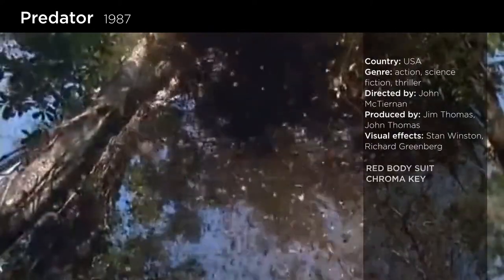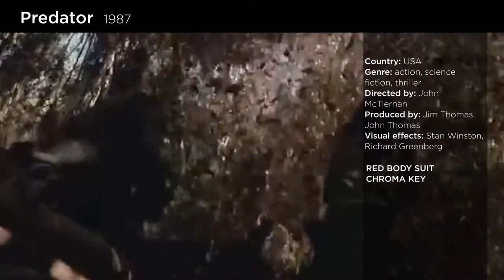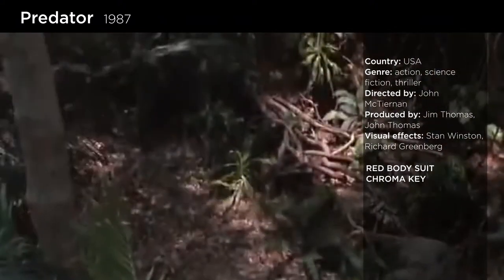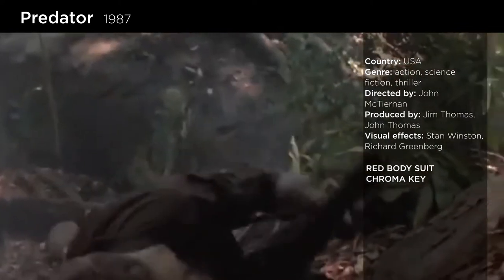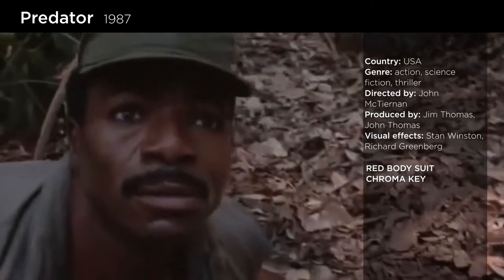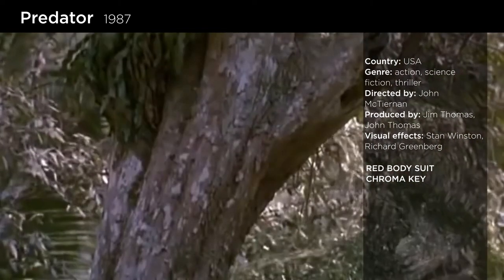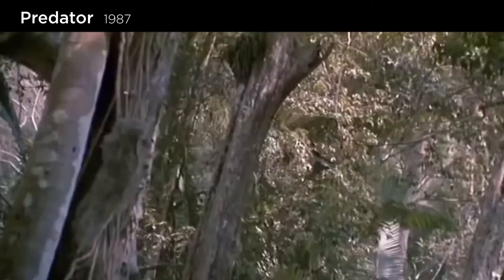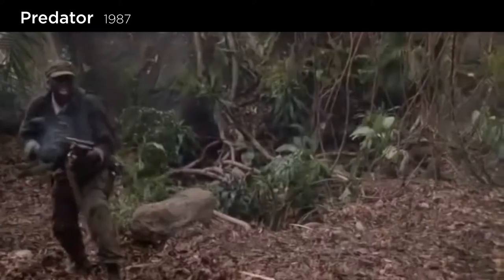Documentary - Invisibility evolution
The purpouse of this short documentary is to illustrate the evolution of the techniques used for the realization of invisibility effect in the cinema.